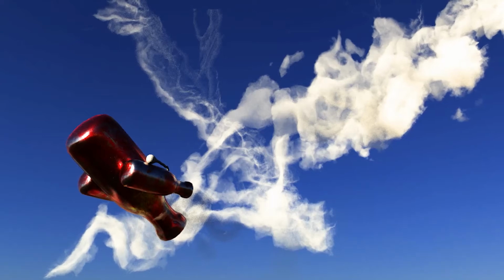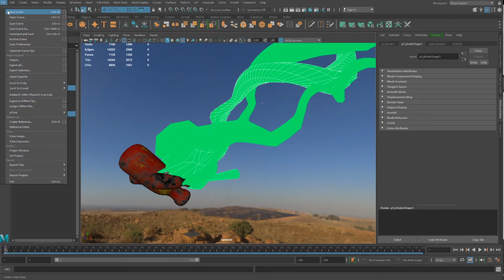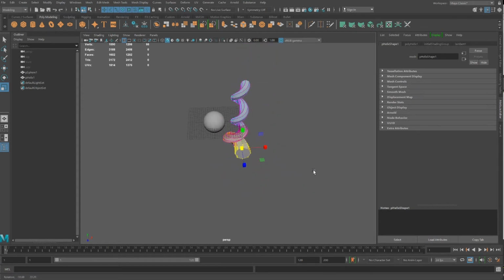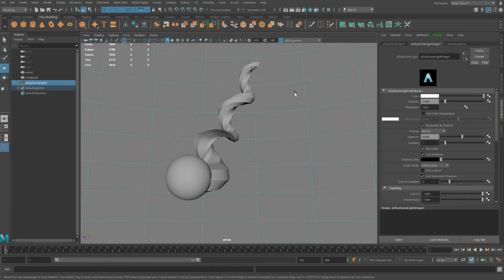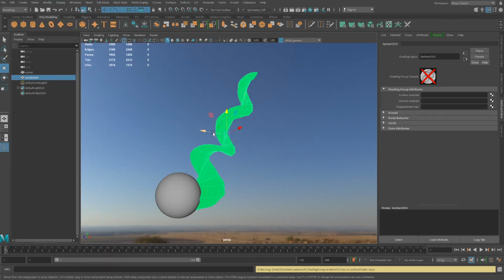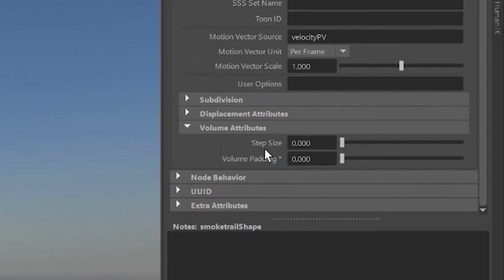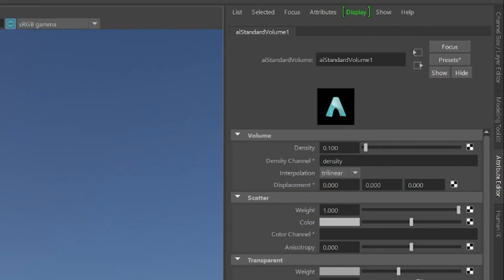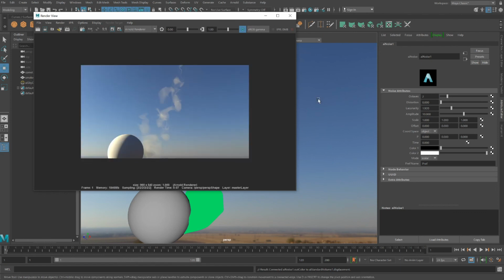Arnold Volume Shader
Will the sky with clouds or create smoke flumes behind your objects.